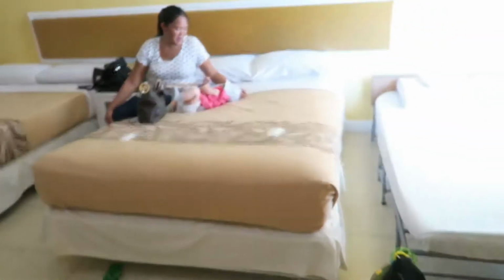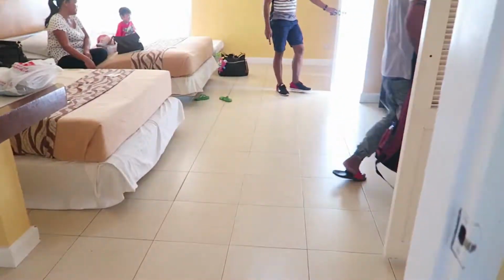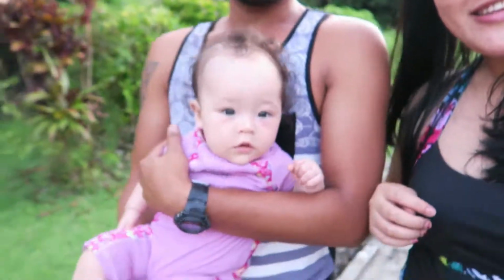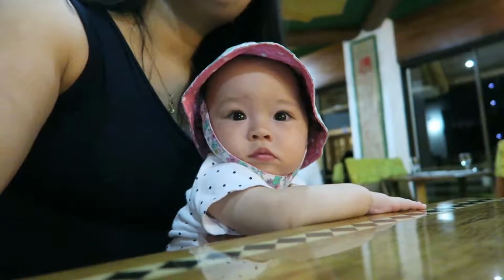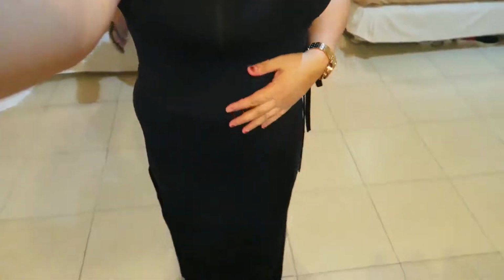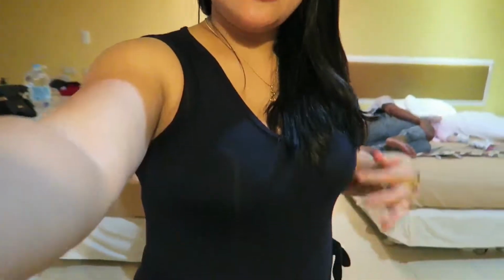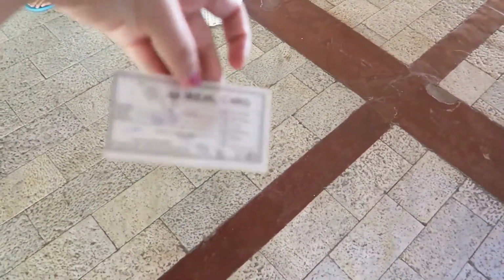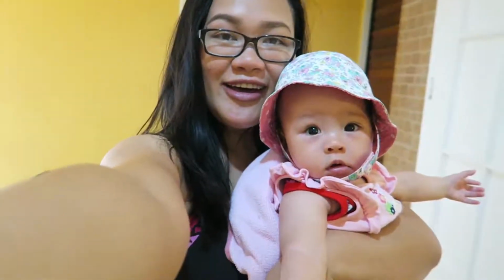SWIMMING AT LEYTE PARK HOTEL&RESORT PHILIPPINES 2017 VACATION!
Hey Guys! my name is Ruby and this is my life! I don't vlog everyday but I do whenever I could. I vlog about places, travel, foods, celebrations and exciting experiences about my married life!

camera using for vlogs is samsung nx mini

I also use my phone to film videos.. I have IPhone 6s plus rose gold.